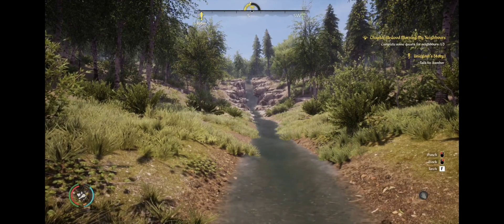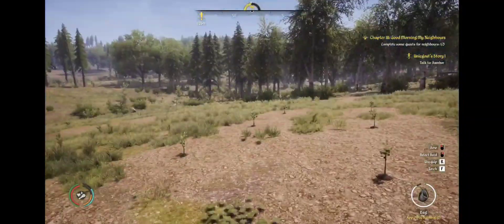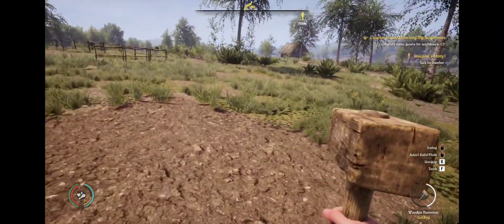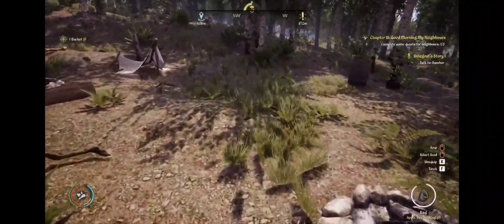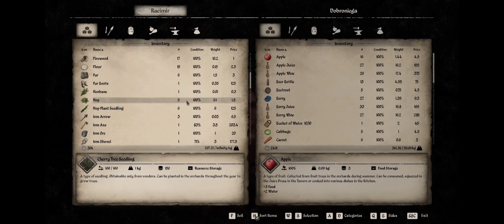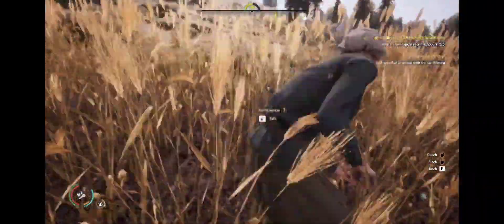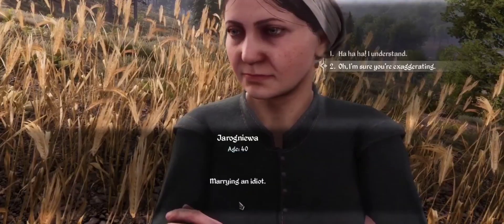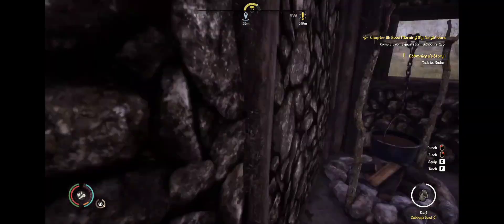Let's Play Medieval Dynasty | Part 6 | A Camp Full Of Loot!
Hey There, It's Gummy Bear!
Today I'm playing some Medieval Dynasty! today I find a big abandoned camp with lots of loot & start planting my garden!

So you can be the one to comment comment "First" & To never miss when I upload 😊

If you have a game you'd like to see me play, please leave it in the comments!